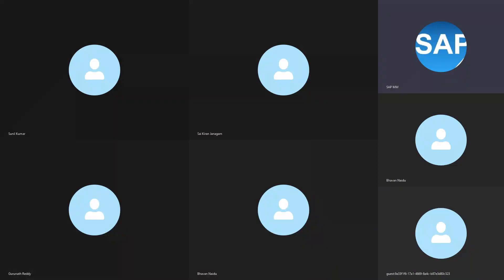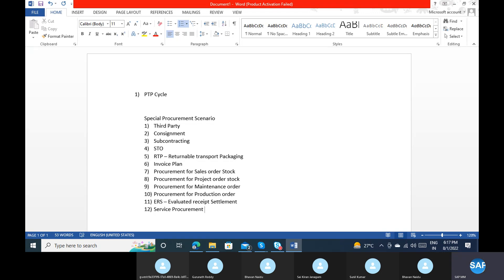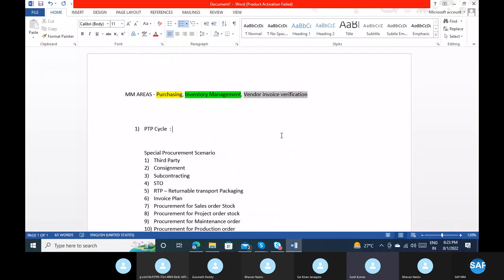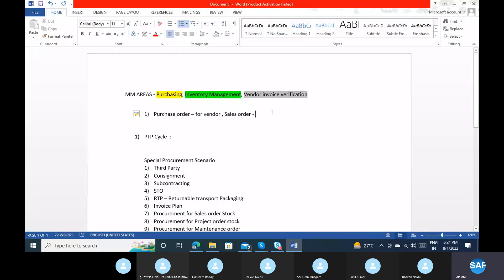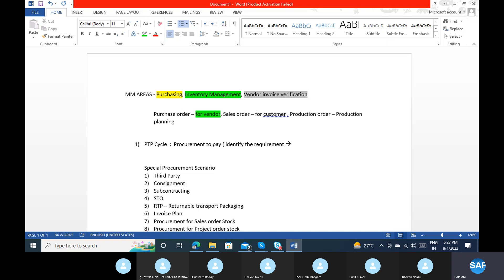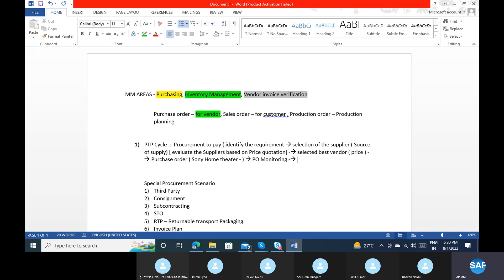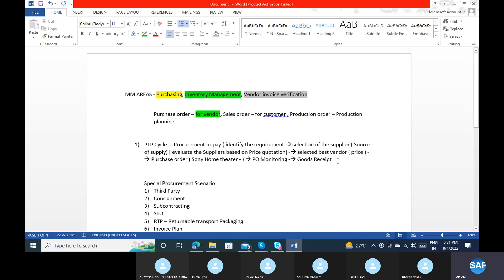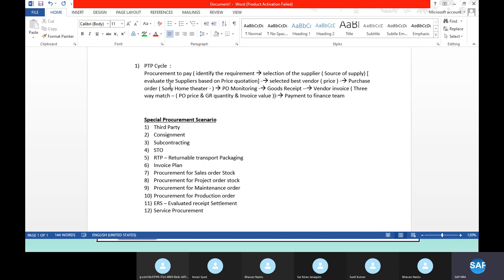SAP MM Regular classes_ special stock Procurement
SAP Regular classes, which gives more information how to operate SAP Software